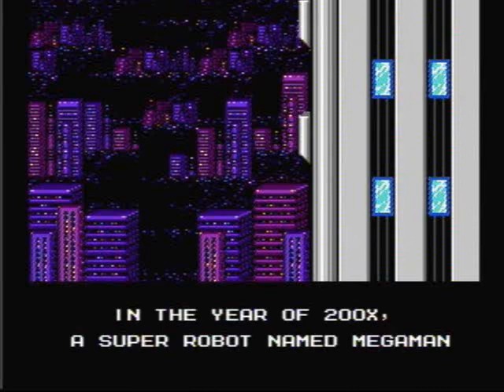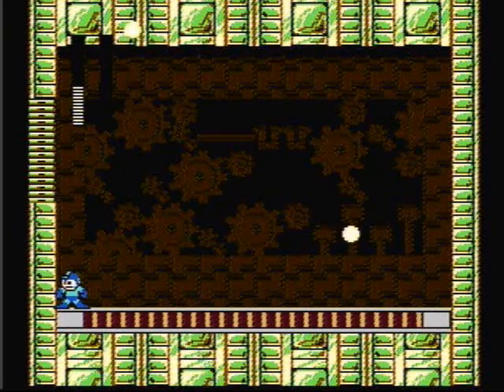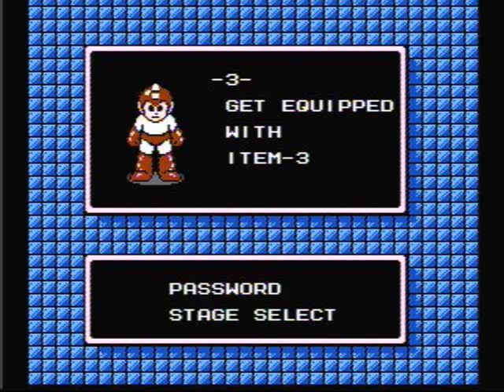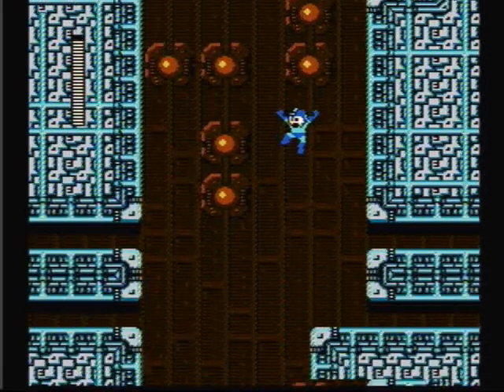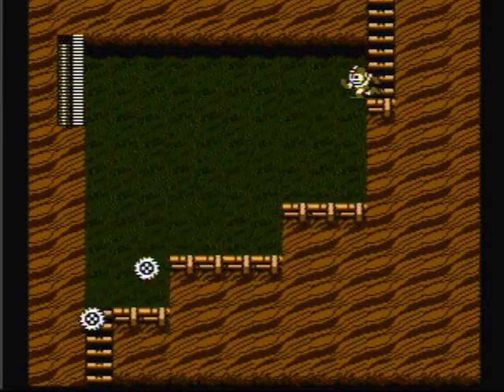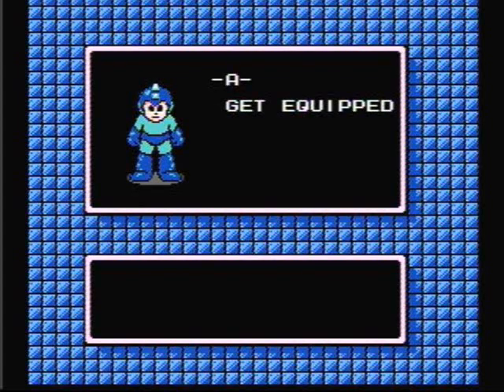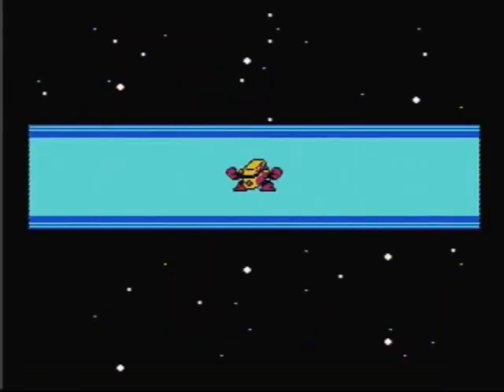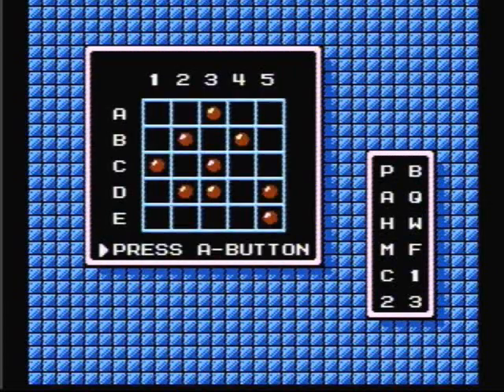"Let's Play" Mega Man 2 for the NES (Part 1) by Jay the Classic Gamer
Jay the Classic Gamer plays Mega Man 2 for the NES. Check out the Awesome Robot Adventure. In this Episode we Destroy all 8 of the Robot Bosses.